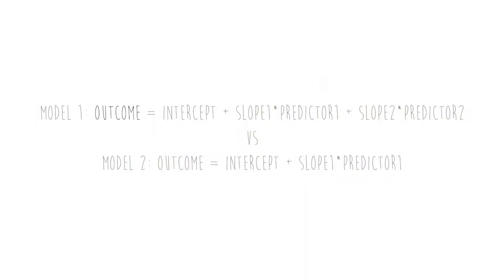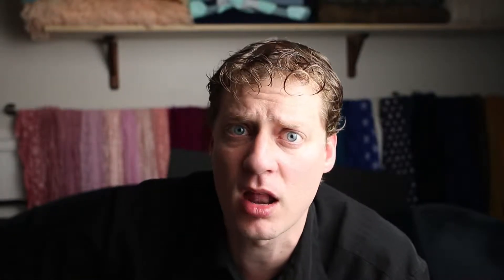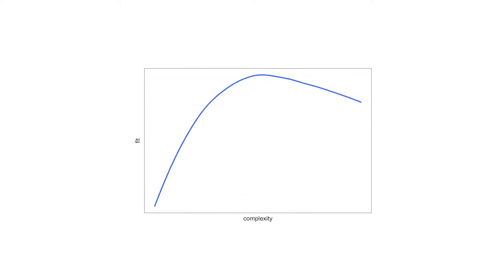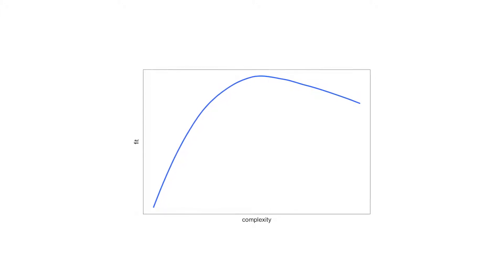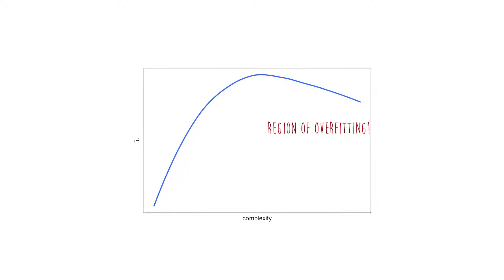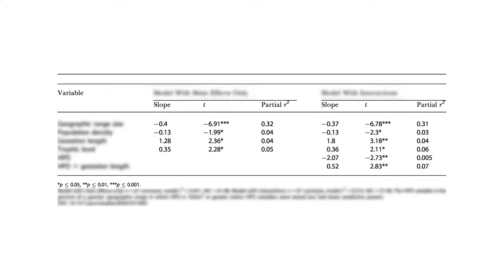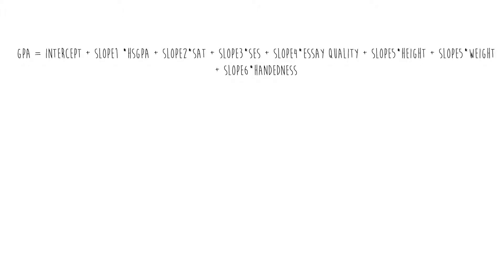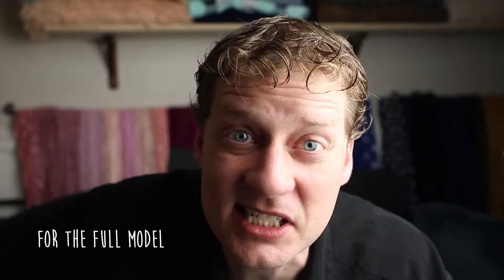The Suprisingly Simple Alternative to NHST: Model Comparisons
Learning objectives
#1. Model comparison vs. NHST approach
#2. Difference between a nested and non-nested model
#3. Complexity vs. fit tradeoff
#4. Two reasons p-values are okay in model comparisons
#5. Metrics we use to compare models
#6. Know which metrics we can use for non-nested models

Technical sidenote: R square tells us the proportion of variance explained, so a 1% change in R squared means we have explained an additional 1% of the variance. But, if we equate proportion of variance explained with predictive accuracy (which actually isn’t unreasonable), I suppose you could argue a 1% change in variance explain equates to a 1% improvement in accuracy (at least relative to a model with no predictors). How’s that sound? I don’t know. I doubt anyone reads these technical side notes anyways.